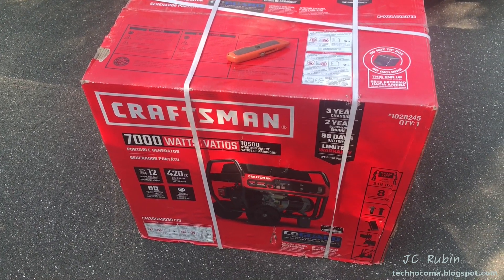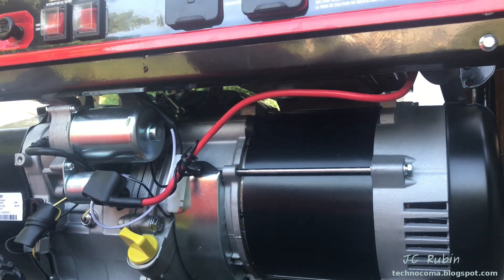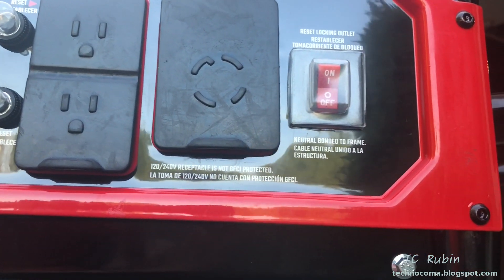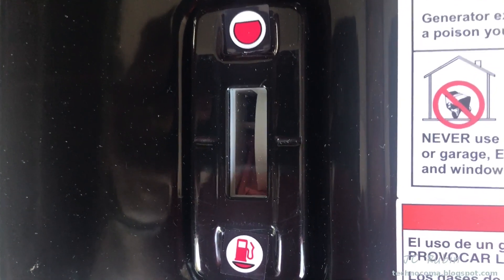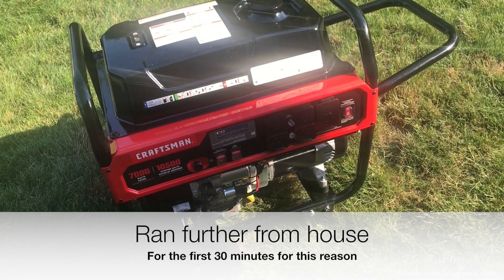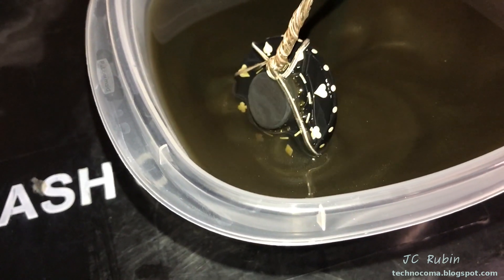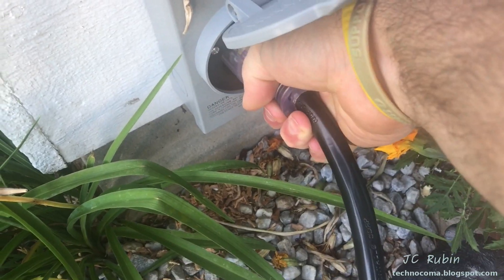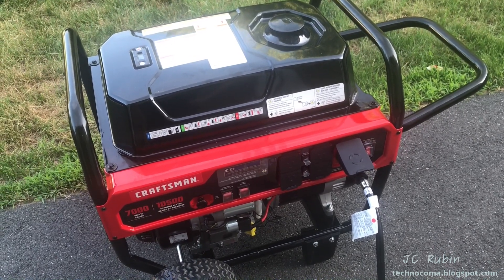Craftsman 7000 Watt Generator - Unboxing / Break-in / Testing and Transfer Switch Connectivity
We have purchased this generator to be used for the whole house transfer switch.  10500 instant/ 7000 constant from Coleman.  In unpacking, assembly break-in and operation, I decided to document everything.

We picked it up for an amazing price at Lowes.  It was package well, and the items that required assembly, went together quick with simple tools.  Though, it comes preloaded with oil, I didn't expect it to be full, and it wasn't, it fell a fit short, so I topped it off.  For this price I wasn't expecting a funnel not a trickle charger and I wasn't disappointed.  It does come with a carbon monoxide alarm built in, so thats a nice feature.

The front panel is simple, and less to break.  All we need for this purpose is the 30 amp Hubble connector for the transfer switch cable.  The fuel tank is 8.5 gallons and has a built in fuel gauge.

The first run for 30 minutes was out in the lawn until all of the new smell burned off.  I also did the brake in with a space heater to provide resistance at intervals.  I don't think the generator noticed the 2000W heater turning on and off..

After 5 hours I did an oil change as recommended.  The oil as expected looks like it broke in an engine but no magnetic particles. must be fine aluminum powder.

I picked up a trickle charger at Harbor Freight and installed the connector cable across the battery so that the generator can be plugged in at the storage area in the garage.

Finally a demonstration is conducted of the process for connecting up to the house for the transfer switch cutover in the event of a power outage.